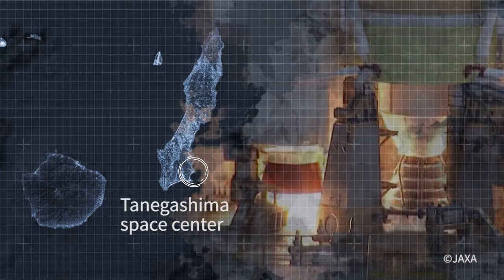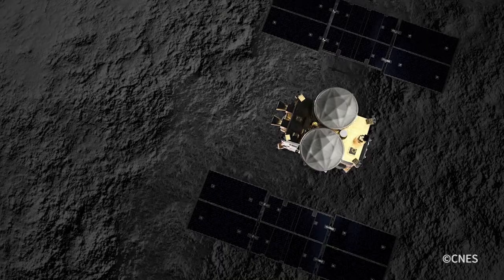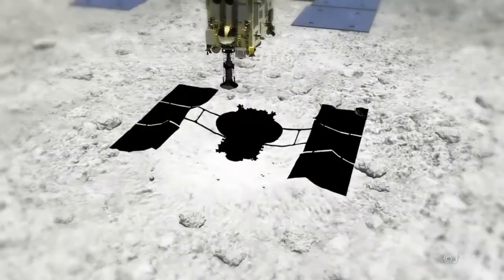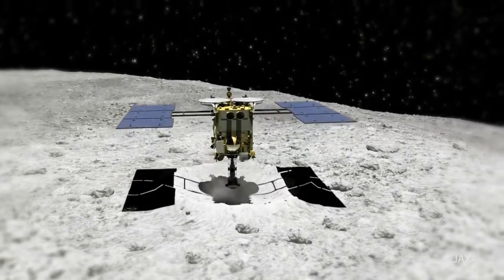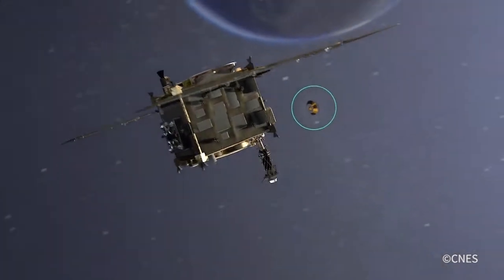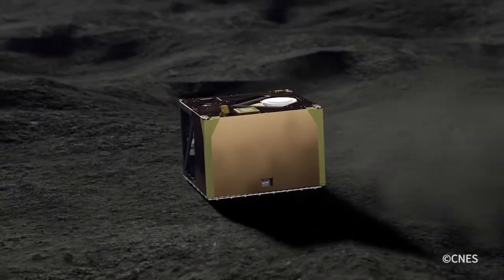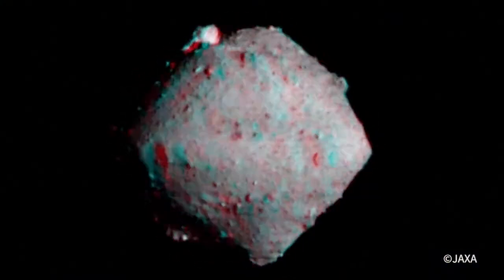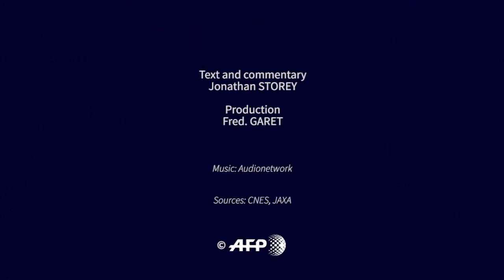Hayabusa2’s mission to asteroid Ryugu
Japan's Hayabusa2 probe to asteroid Ryugu. Hayabusa2 has touched down briefly on the Ryugu asteroid, fired a bullet into the surface to puff up dust for collection and blasted back to its holding position. Scientists hope those samples may provide answers to some fundamental questions about life and the universe.VIDEOGRAPHICS.